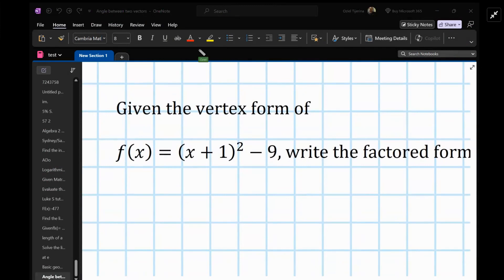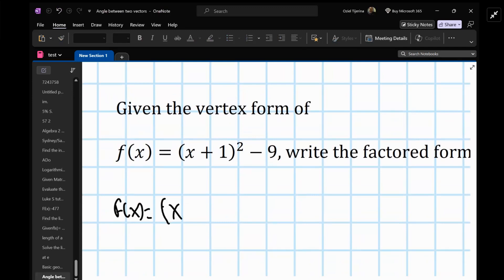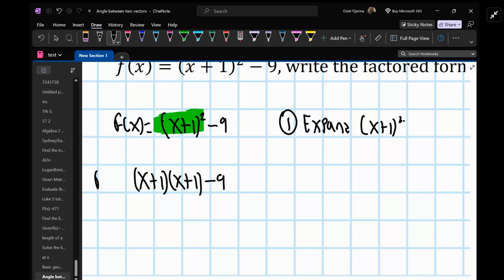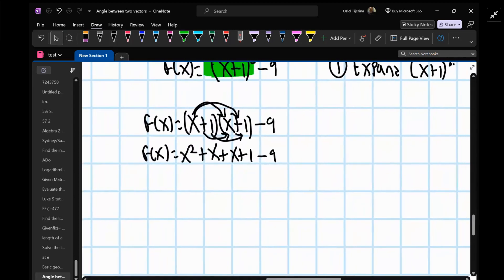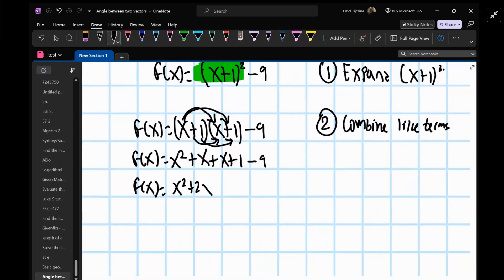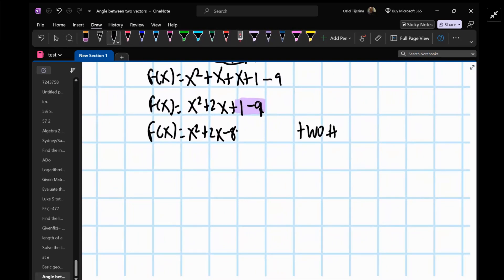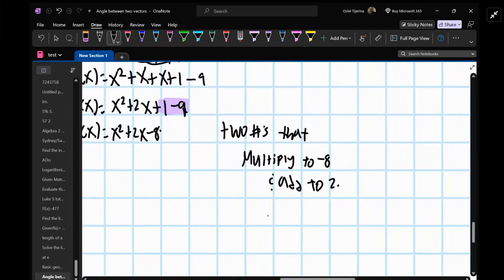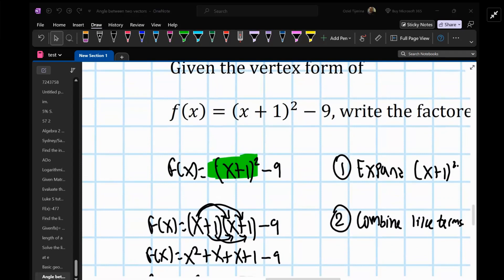Finding factored form of a quadratic function given in vertex form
Question: Given the vertex form of f(x)= (x+1)^2-9 write the factored form

Answered By:

Oziel T.

Written Explanation:

Here you go! I hope this helps :)